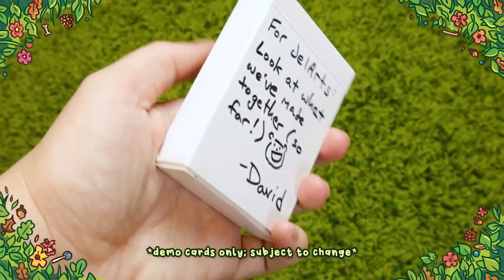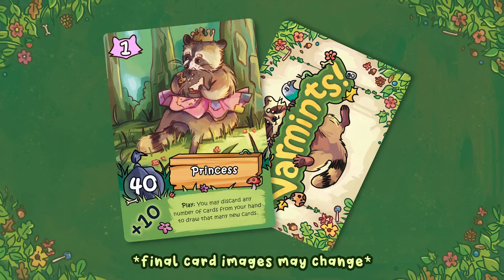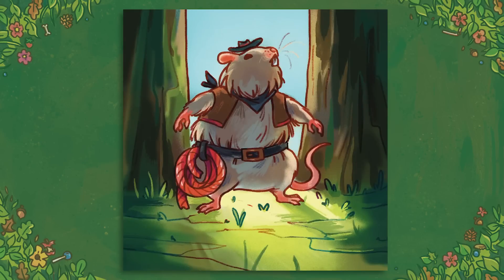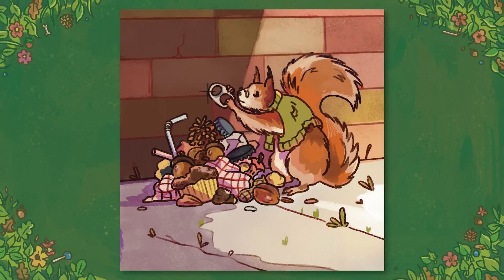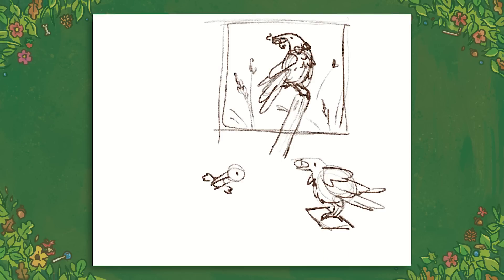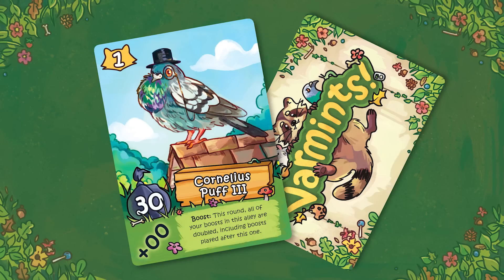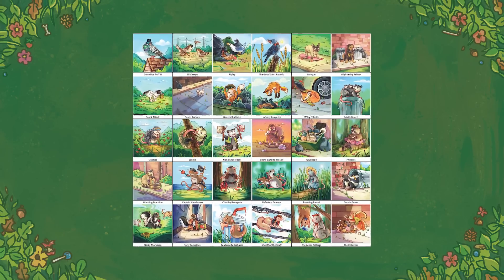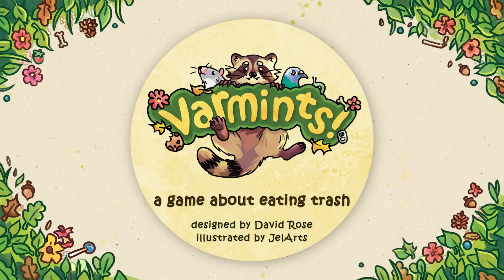Drawing 30+ Critters for a Card Game! // VARMINTS! Artwork Process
I'm so proud of all the art I did for this card game! Varmints will always be a special project to me. I made 30 critter drawings plus all the token cards, box art, and card frame elements. It's so rewarding to look at all the art I made and know that people around the world will be playing this game and holding these cards with my art on it!  Big thanks to David Rose for the opportunity to illustrate this adorable little game for him. I hope you enjoyed the video!

Music
◉ "Kawai Kitsune"